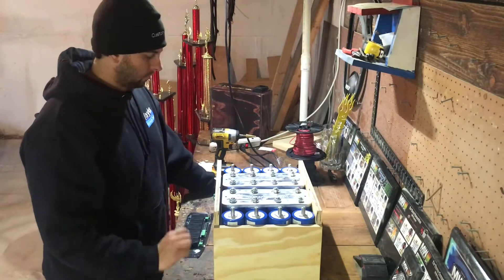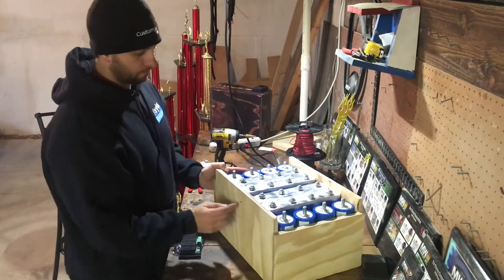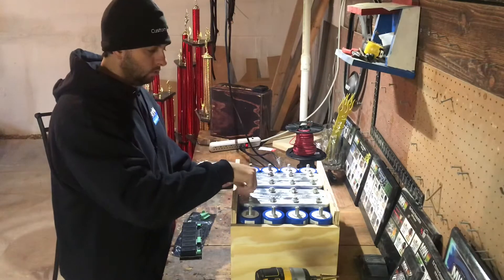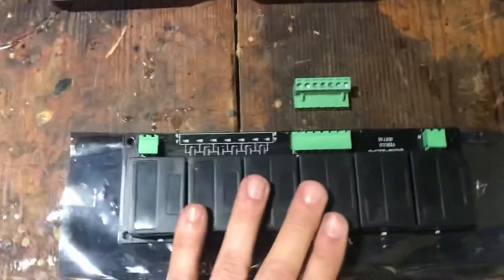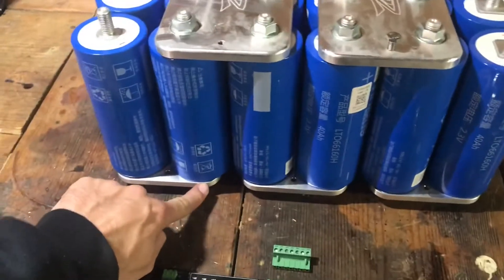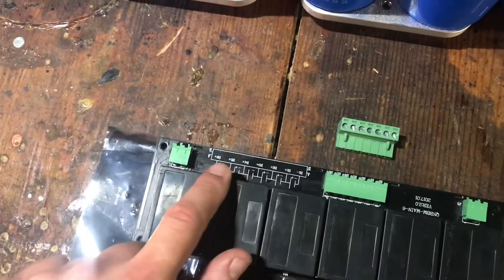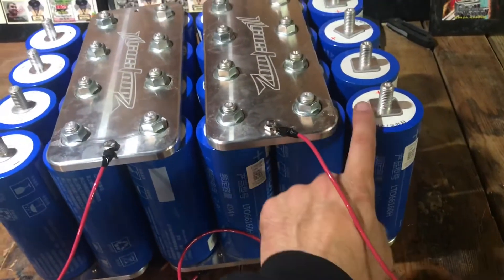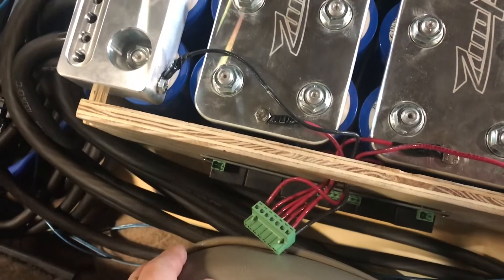QNBBM 6S BALANCER INSTALL YINLONG BANK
This video shows how to install a QNBBM 6S balancer on a 160AH Yinlong bank.